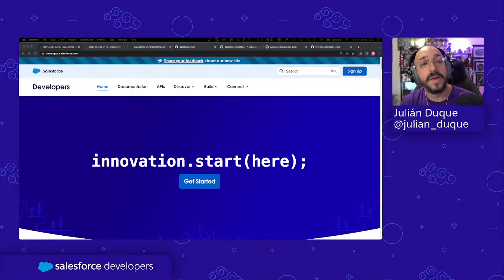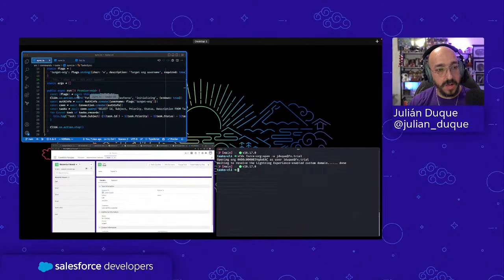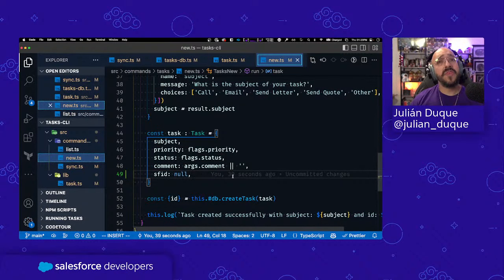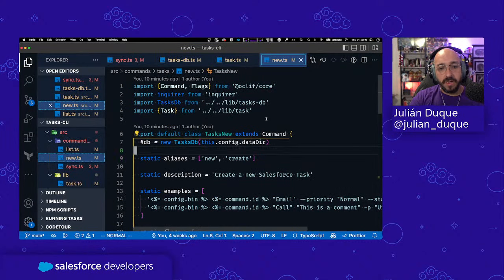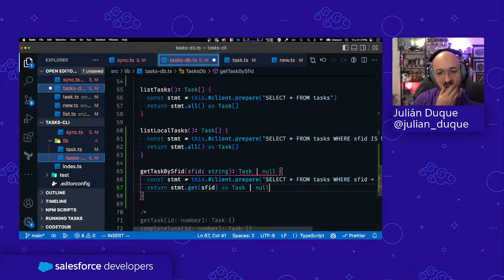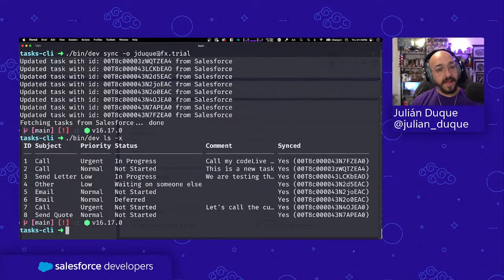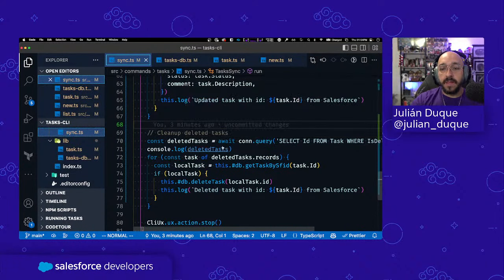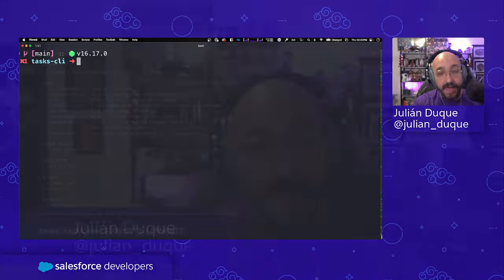codeLive: Building a CLI application with oclif - Part 4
Let's finish our CLI application integrating it with Salesforce.